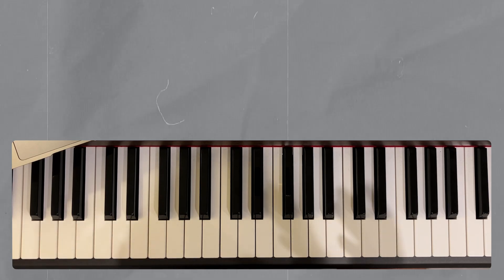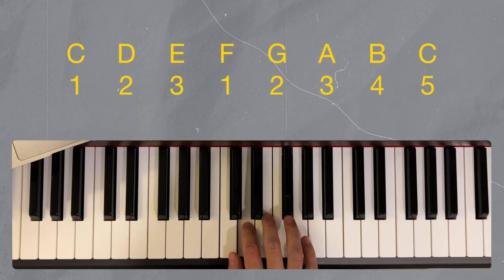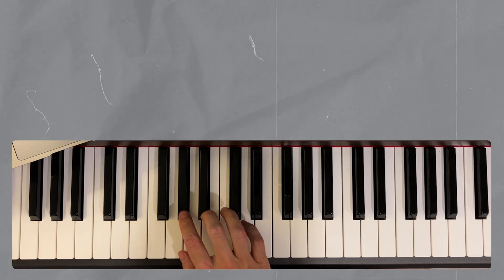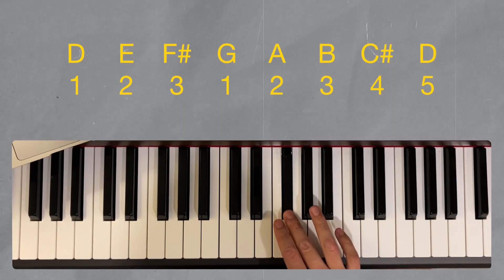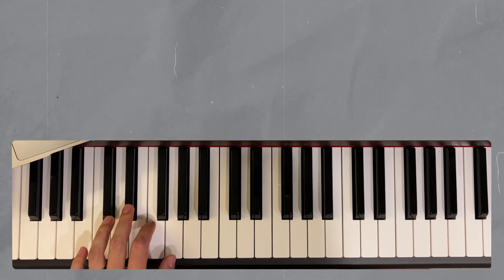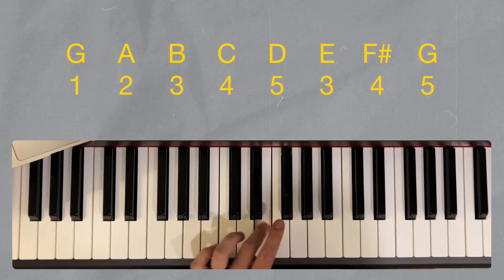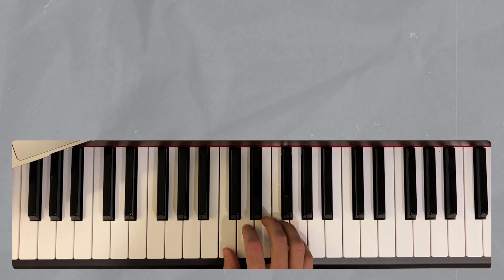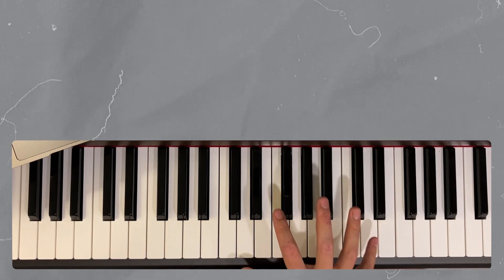Major Scales Fingering on Piano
In this video, I'll show you how to properly play all the major scales with both your right and left hand.